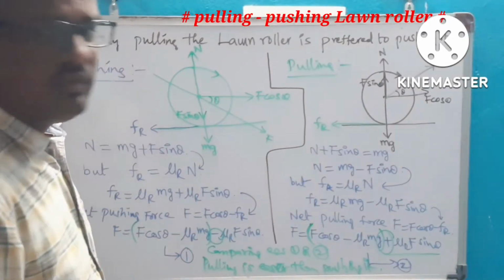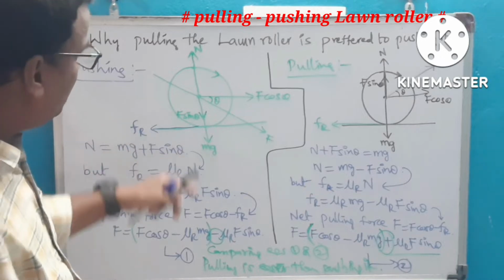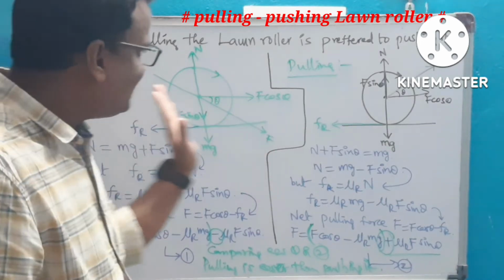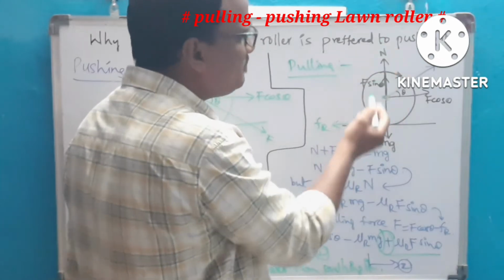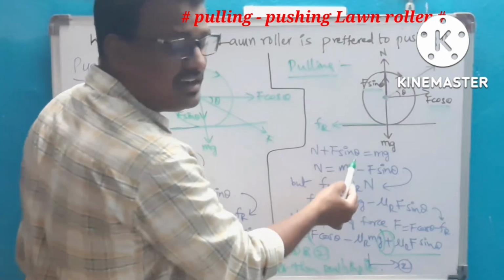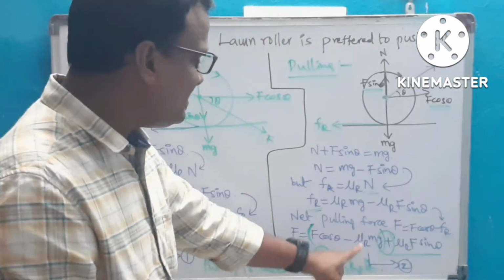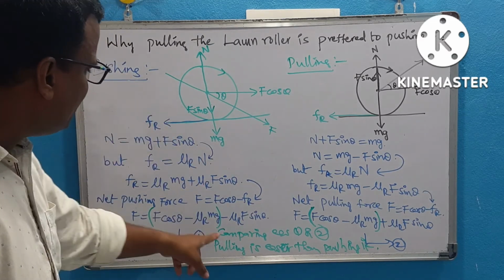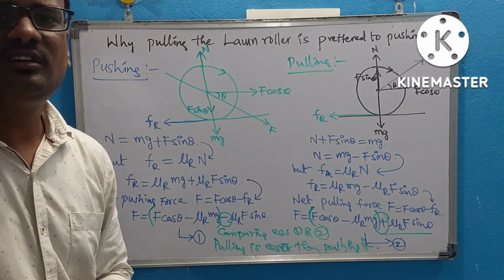Pulling Pushing Lawn roller/Laws of motion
Kranthi Physics Tutorials/Lawn roller/pulling pushing lawn roller/laws of motion/intermediate 1st year/physics for IPE JEE NEET